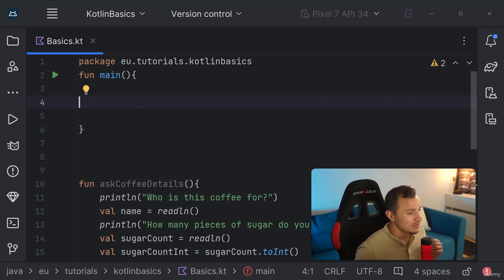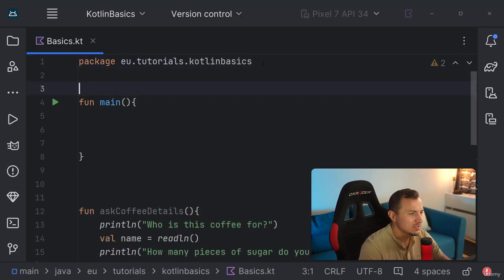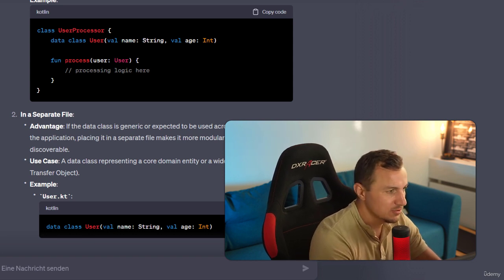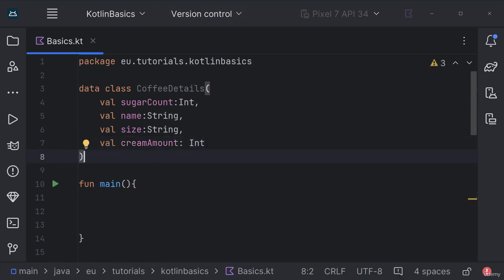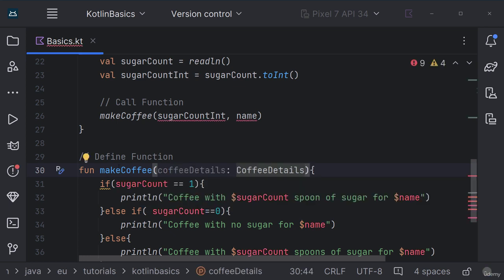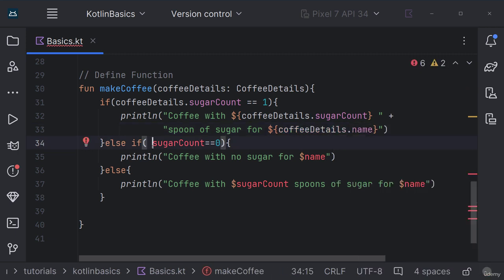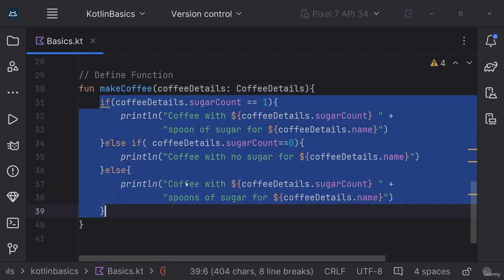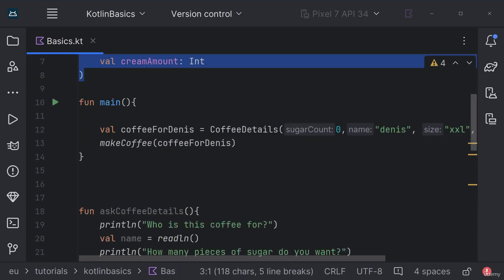52 - Data Classes and Coffee